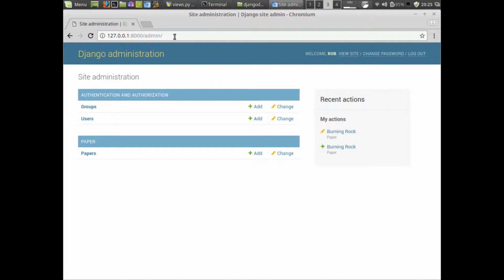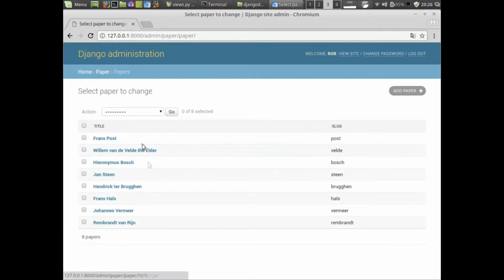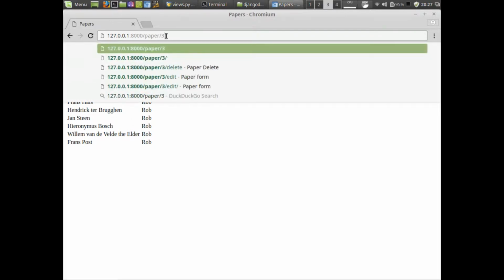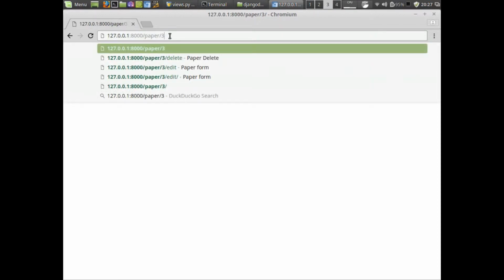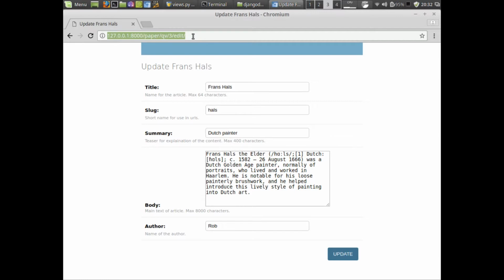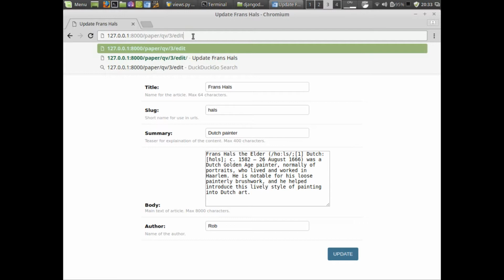Django Views and Quickviews - Part 2 The QuickViews App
An intoduction to the QuickViews app for Django. For user-facing webforms, this app can reduce development time by half or more. It gives client-demonstrable results without templates or CSS.

I've abandonded my usual approach as QuickViews has an API (deliberately) similar to the Django Views API. This is more of a demo with potential usage hints.

While making this video, I was ill. Please bear with me if and when I ramble.